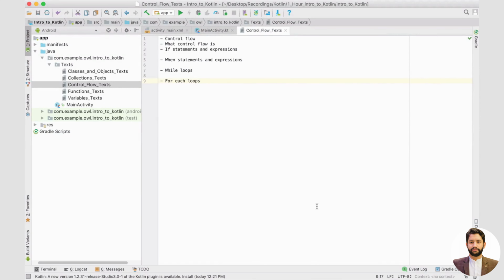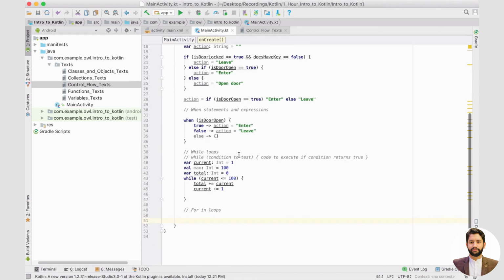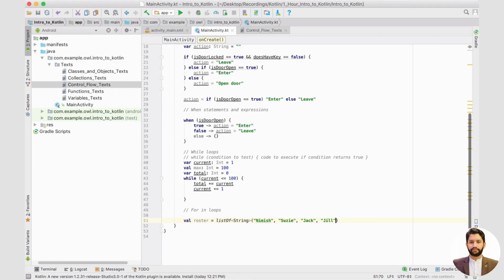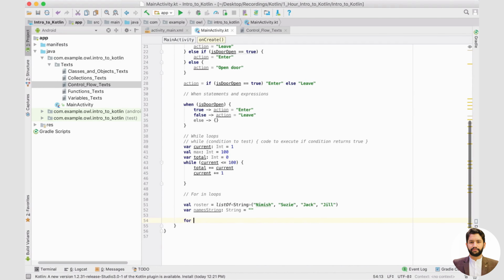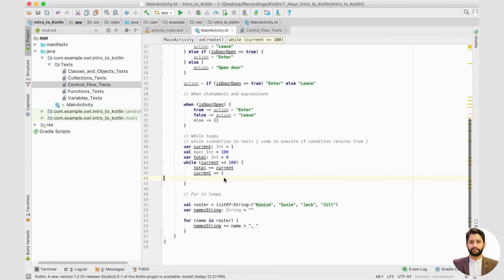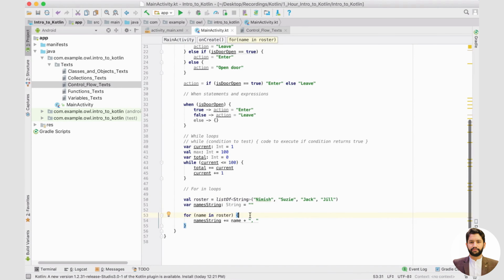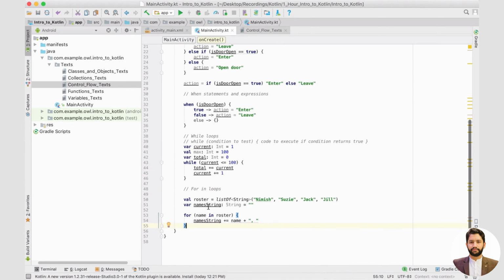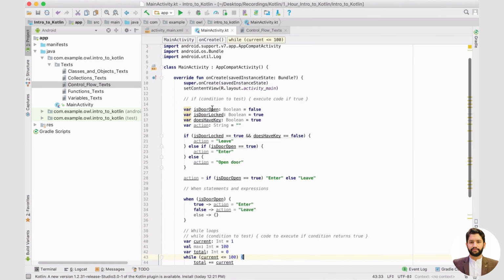18. For Loop in Kotlin| Android App Development with Kotlin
18. For Loop in Kotlin| Android App Development with Kotlin